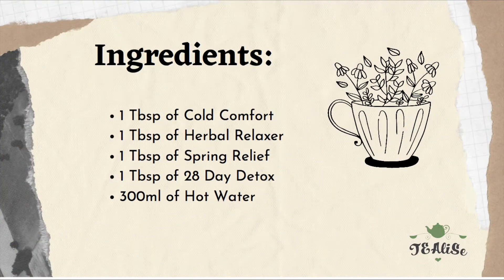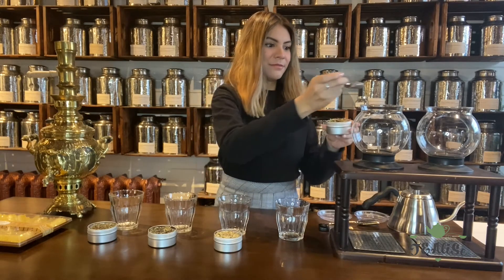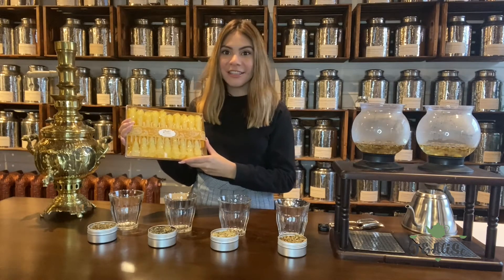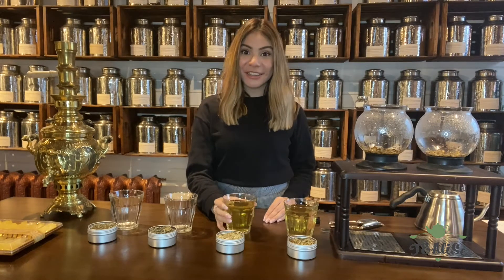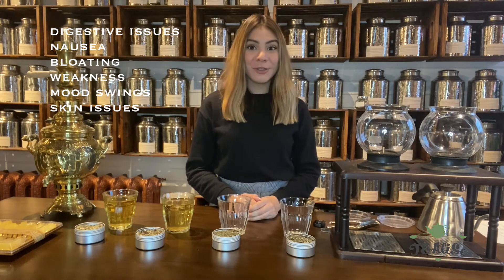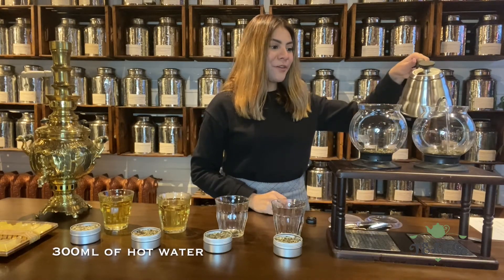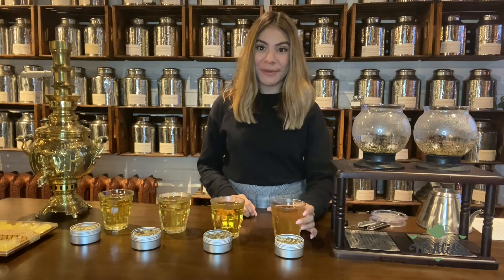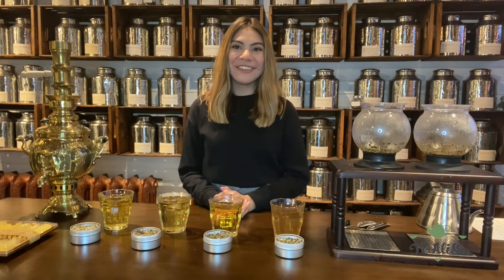4 Herbal Teas for Good Health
Directions
Recommended to drink herbal and wellness teas black.
1 tsp of loose-leaf tea
300 ml of hot water
Steep for 5 to 6 mins

Optional: To sweeten your herbal teas, utilize our natural rock candy stir sticks infused with quality saffron; known as a powerful antioxidant that can help improve mood and aid in weight management.